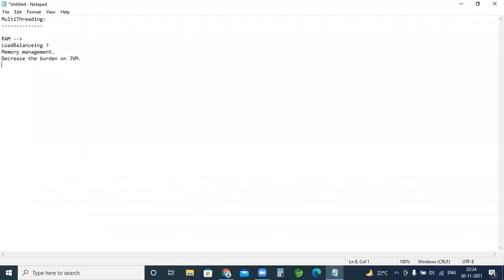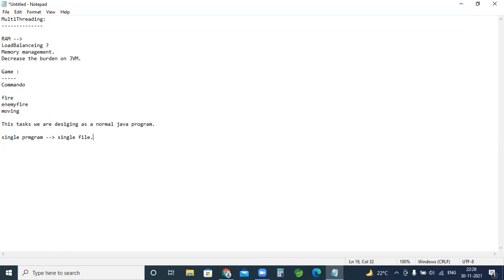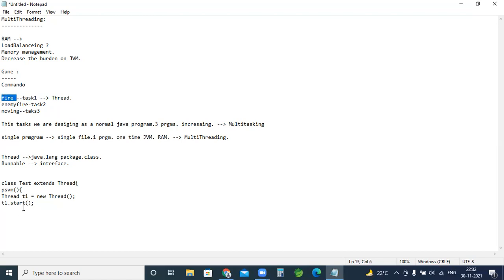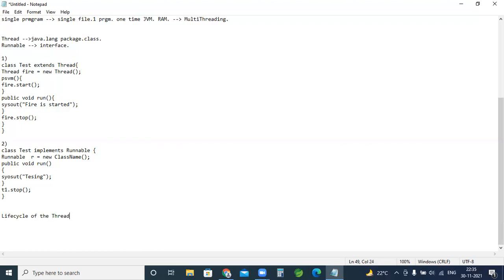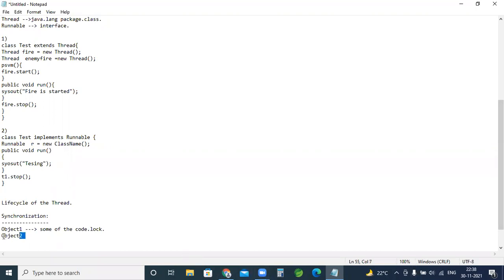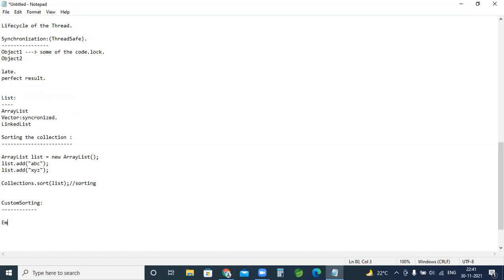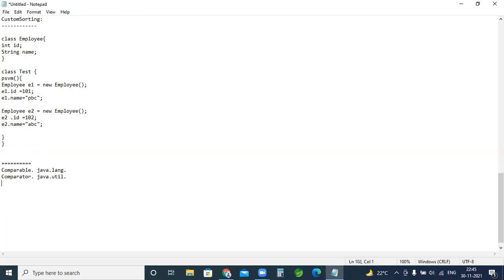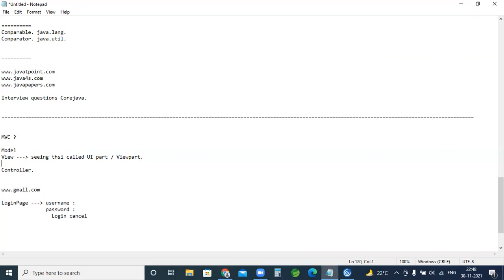MultiThreading_coreJava_Part1